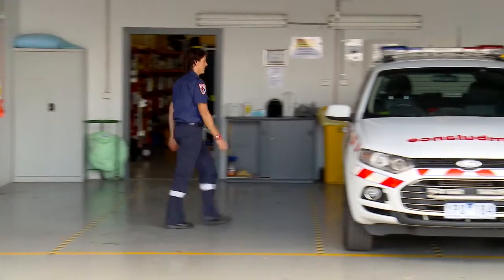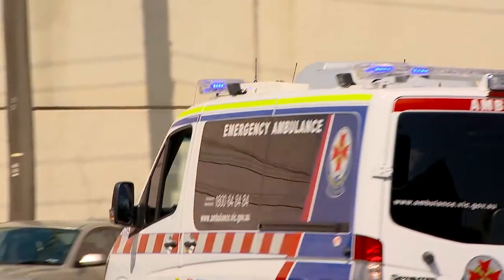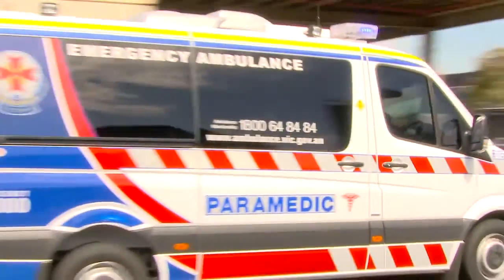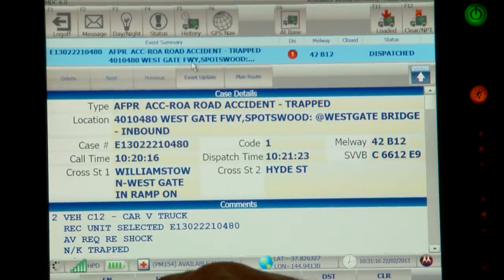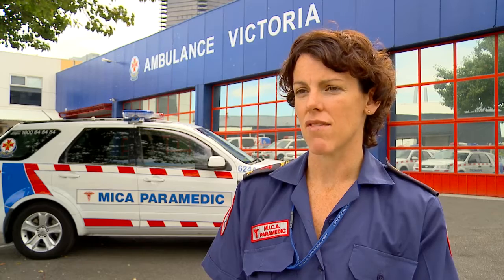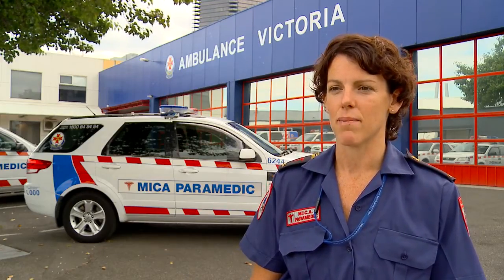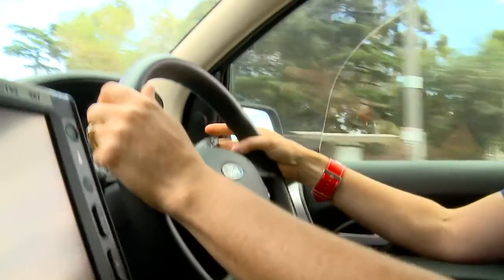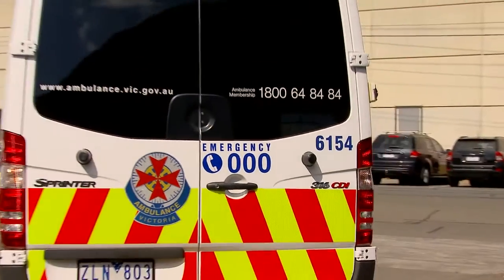Victoria Ambulance Case Study